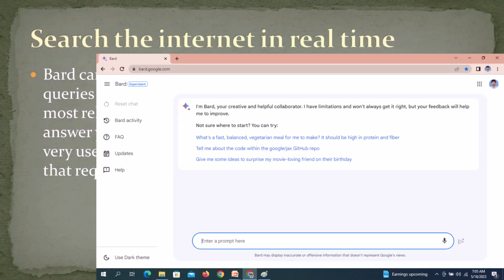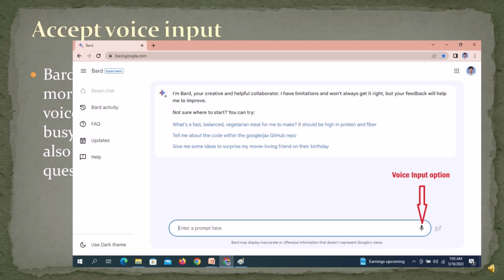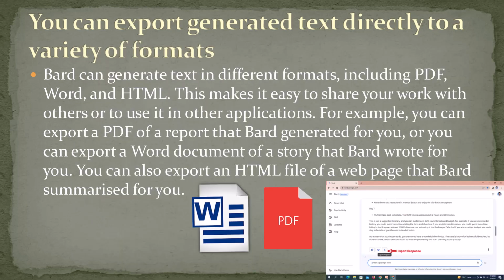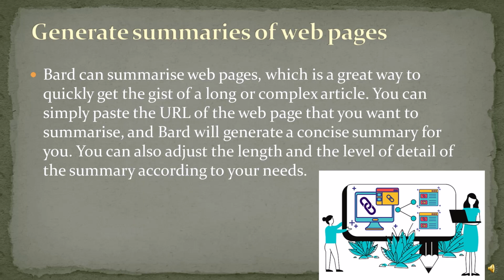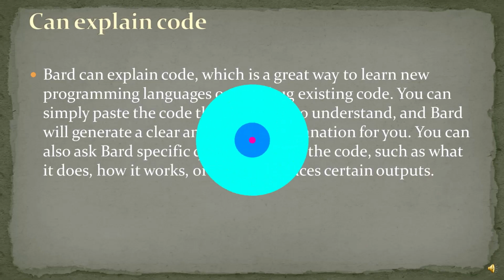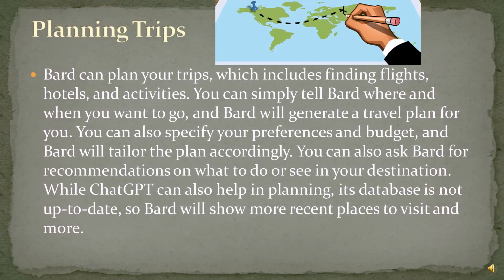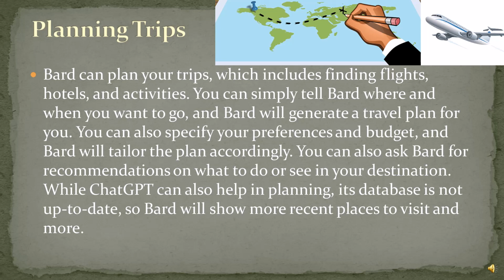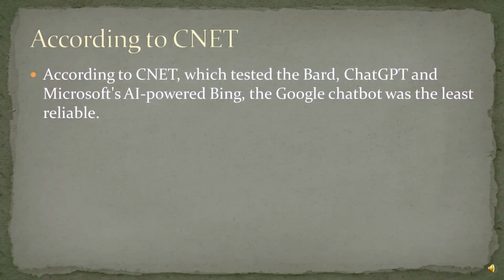google bard vs chatgpt | google ai vs chatgpt | features that Google's AI has but ChatGPT doesn't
Google bard vs chatgpt | The Battle of AI Language Models | google ai vs chatgpt | features that Google's AI has but ChatGPT doesn't